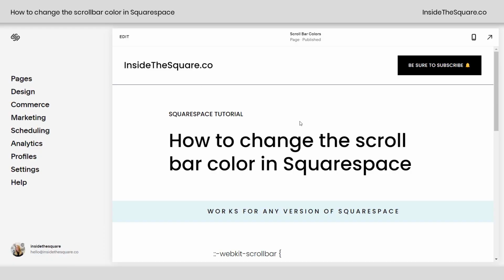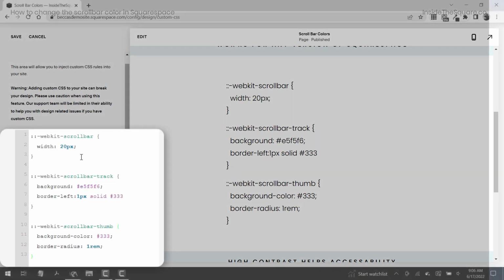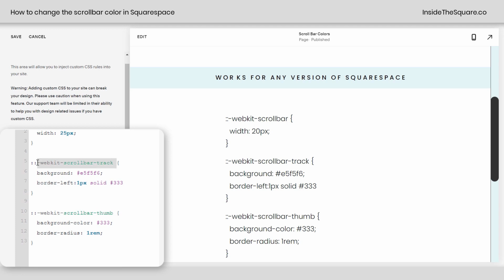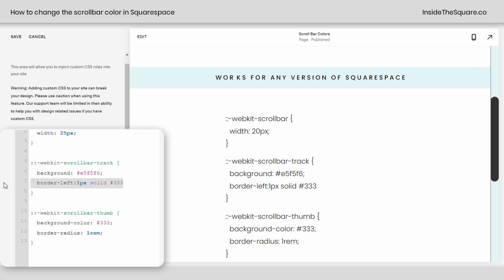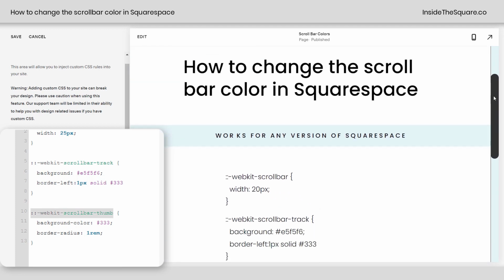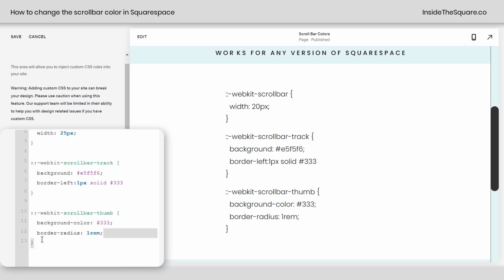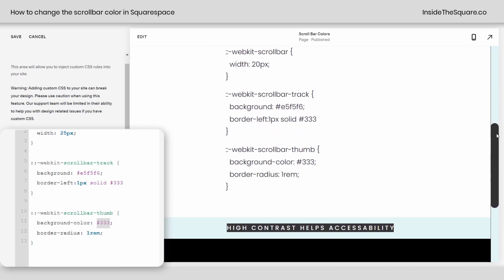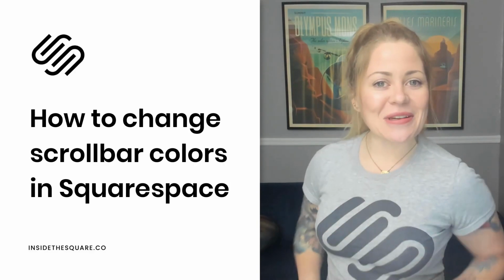Custom Scrollbar in Squarespace // How to change scrollbar color in Squarespace code tutorial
Scroll bar styles are a super easy thing to customize in your Squarespace site and this tutorial will teach you how!
This is just the start of all the cool things you can do with custom CSS! Learn the basics in my free class
Details are key to creating a cohesive brand, and a scroll bar can easily be overlooked. This tutorial will teach you how to create a custom scrollbar color so you can really make your Squarespace site unique!

Here is the code from this tutorial; be sure to adjust the color, border, and size to suit your style, and keep a high contrast!
::-webkit-scrollbar {
 width: 20px;
::-webkit-scrollbar-track {
background: e5f5f6;
 border-left:1px solid #333
::-webkit-scrollbar-thumb {
 background-color: #333;
 border-radius: 1rem;

How to change the color of gallery arrows in Squarespace 7

How to change the color of header social icons on a hover